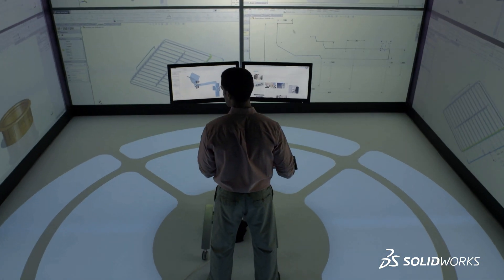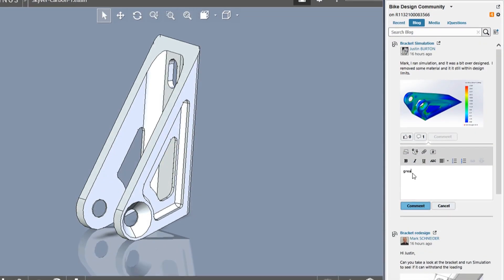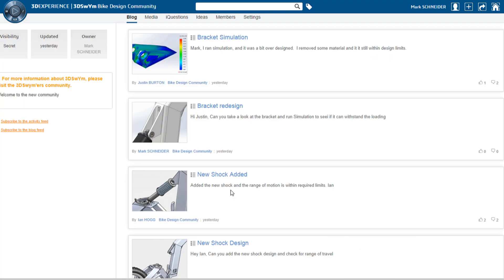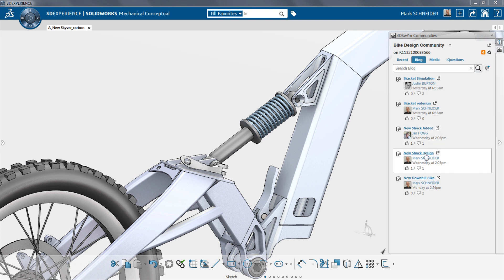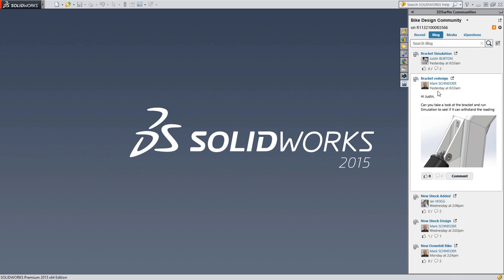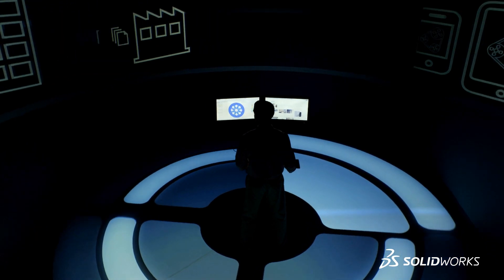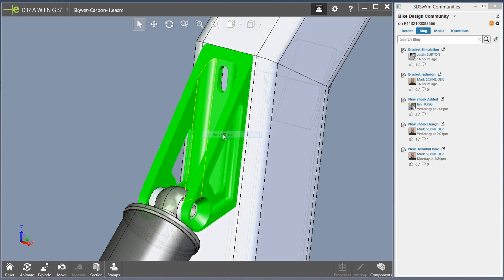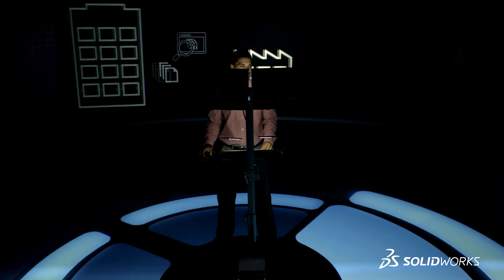SOLIDWORKS 2015: Optimize Your Work Process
SOLIDWORKS 2015 helps speed up your production, integrate design processes with downstream manufacturing, lower costs, and accelerate time-to-market.